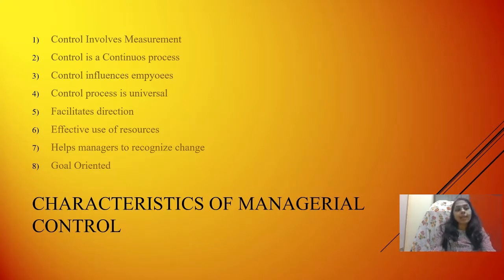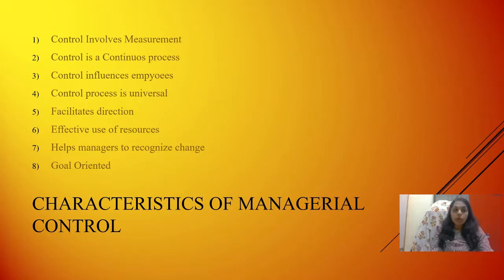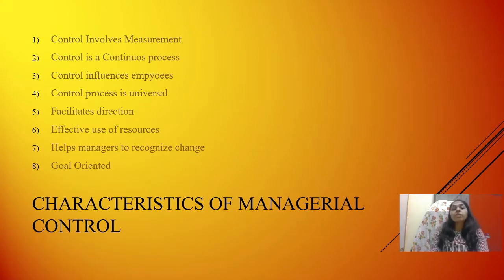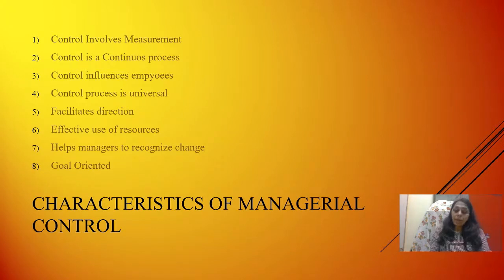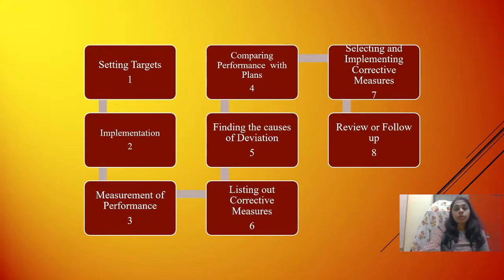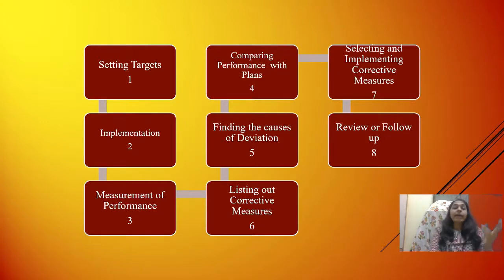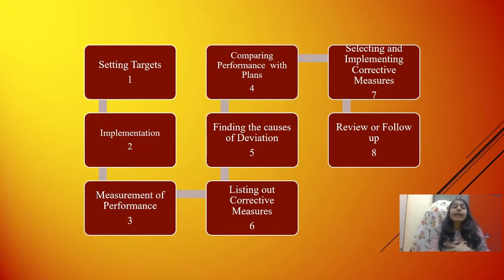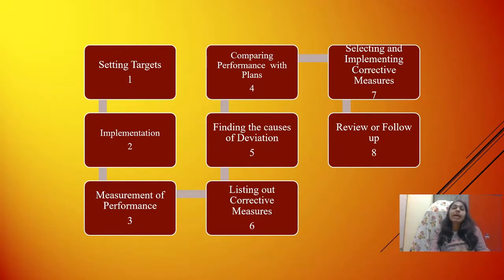SYBCOM II Characteristics and Steps in the Control Process II Sem III II Module 4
Hi, Students the above video has been kept in mind for characteristics of Managerial Control and also the steps in the control process..
Lets make commerce easy is bringing easy concepts to understand commerce..pls spread a  word